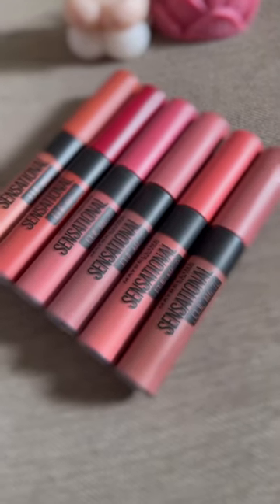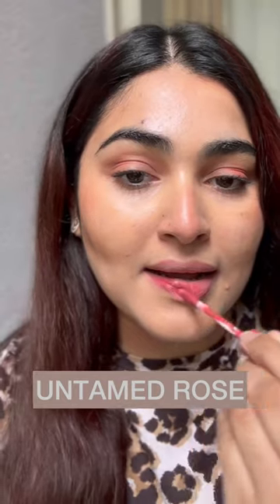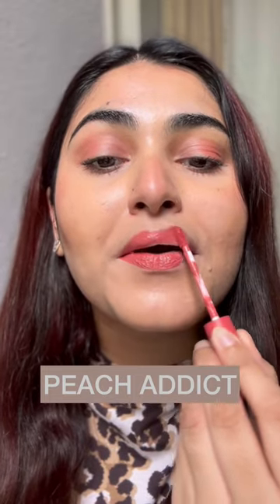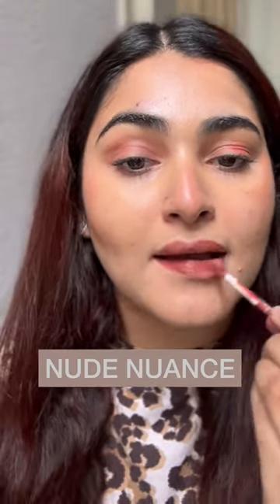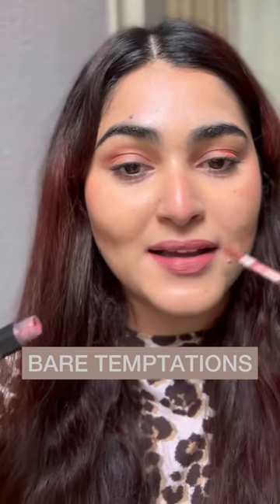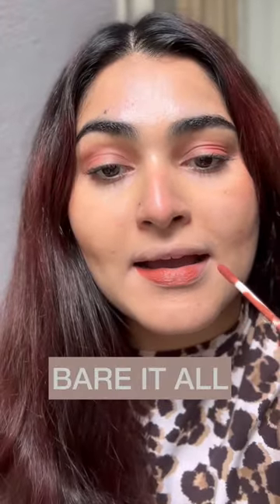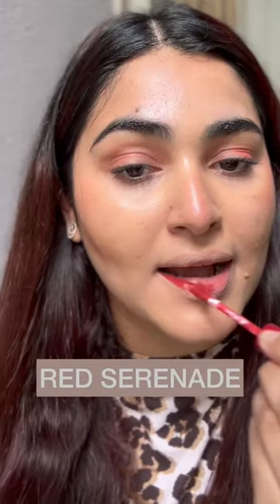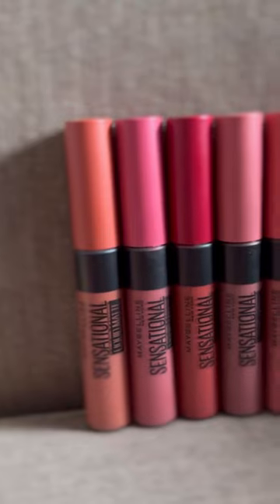Maybelline Sensational Liquid Matte